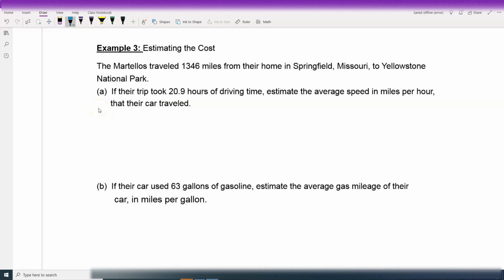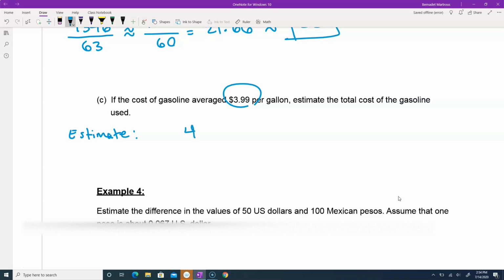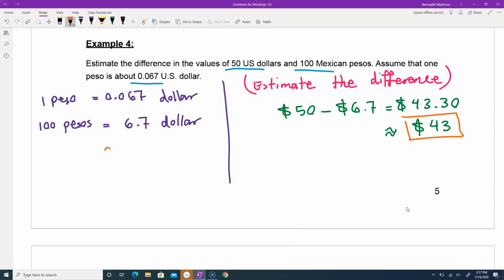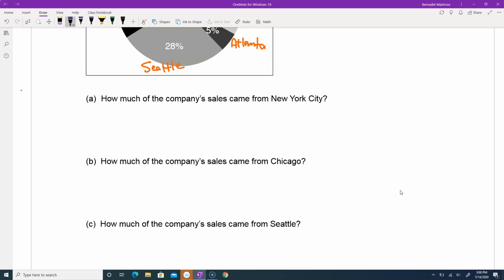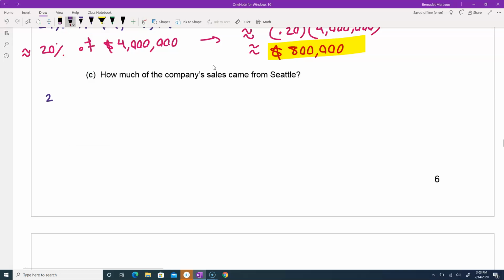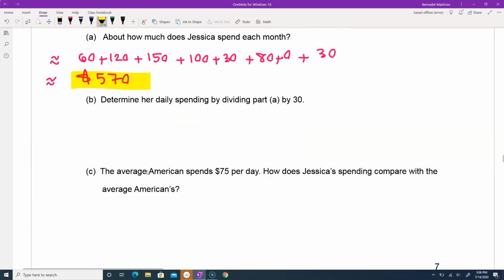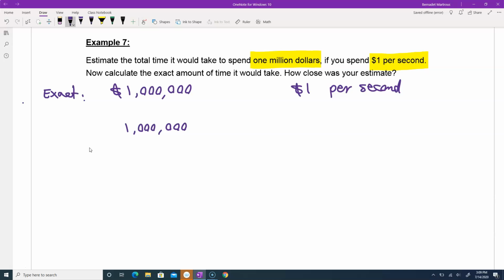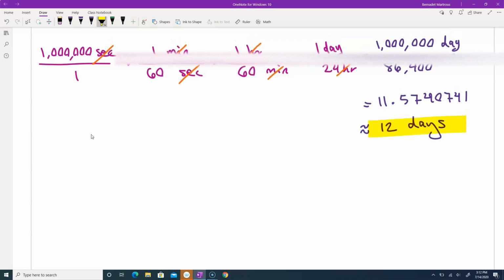Mathematical Ideas and Applications - Section 1.2 (Part 2)